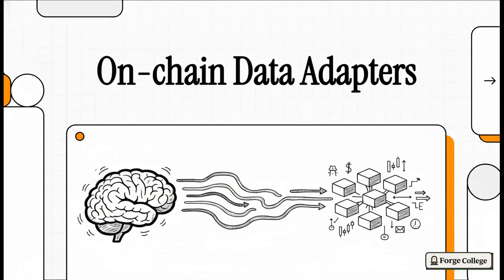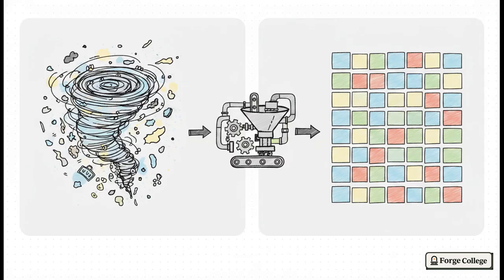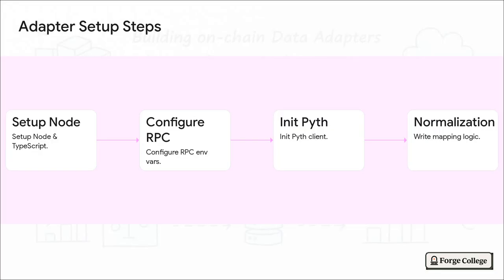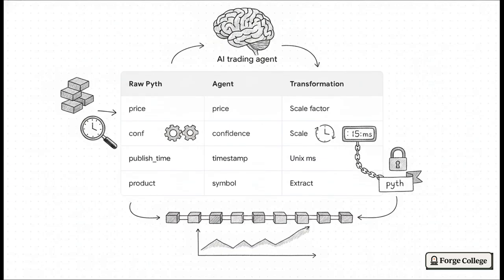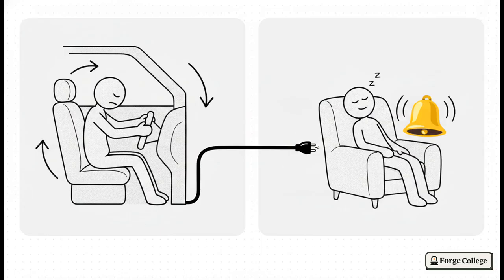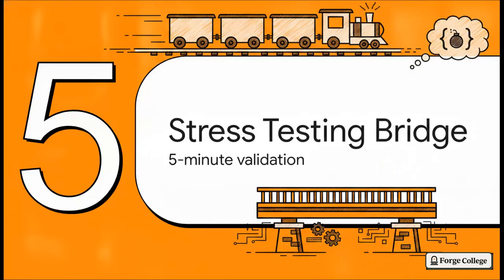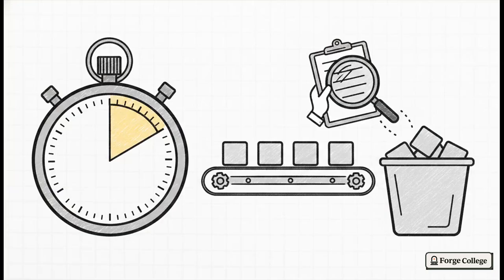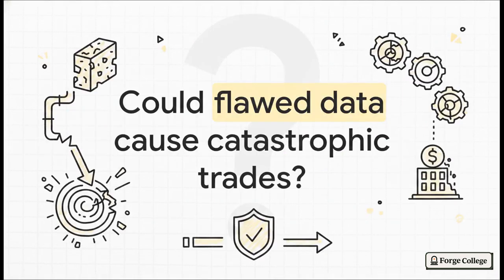Building On-Chain Data Adapters — Forge College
Need reliable, schema-compliant live price inputs for an on-chain AI agent? This lesson walks through implementing a TypeScript data adapter that subscribes to a Pyth price feed and emits normalized PriceTick objects your agent can consume.

You will implement a websocket subscription to a Pyth price account using Solana RPC, parse account update events, and map Pyth's raw fields into the agent's canonical PriceTick schema (symbol, price, confidence, timestamp, source). The lesson contrasts subscription vs polling strategies and explains tradeoffs for latency, reliability, and testability. You'll add a small in-memory cache and simple smoothing to reduce noisy spikes, implement stale-data detection and anomaly logging, and build retry and reconnection logic for transient websocket failures. Finally, you'll run an automated five-minute validation that verifies subscription stability and confirms normalized JSON output to stdout or a local socket for the agent pipeline.

Advanced developers building Solana-based agent pipelines who already understand TypeScript, Node.js, Solana RPC/websockets, and the agent scaffold’s PriceTick interface. Prior setup of the agent schema and logger utilities is expected.

- Parsing Pyth account data and normalizing into PriceTick (symbol, price, confidence, timestamp, source)
- Subscription vs polling tradeoffs: latency, reliability, and justification for each approach
- In-memory caching and basic spike reduction to stabilize inputs
- Stale data detection, anomaly logging, and retry/reconnection strategies for websocket interruptions
- Automated validation run to verify subscription stability and normalized output format